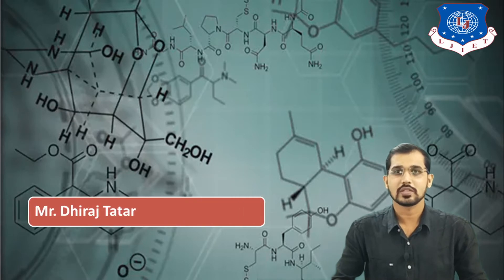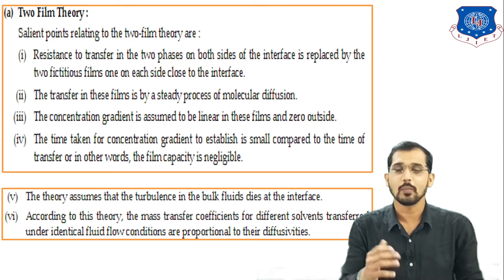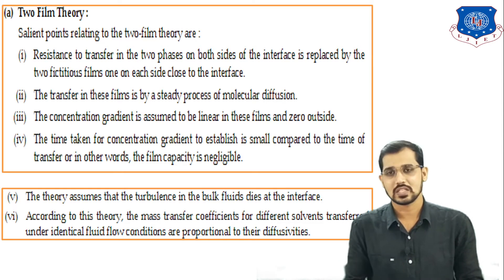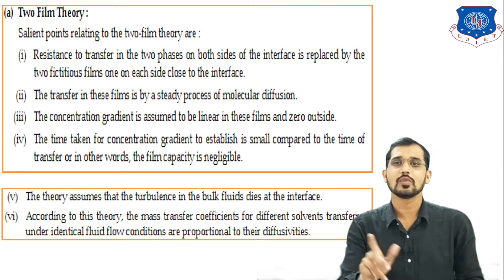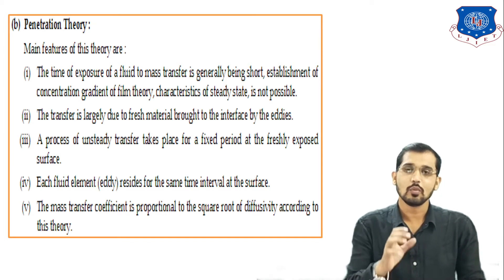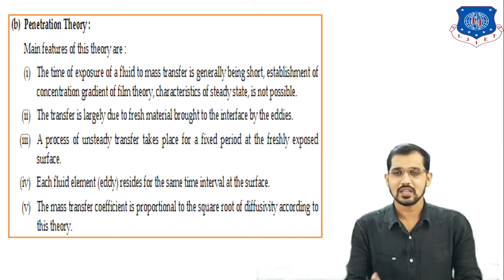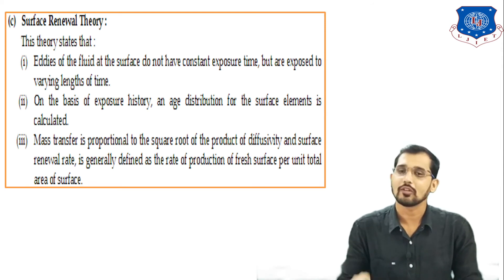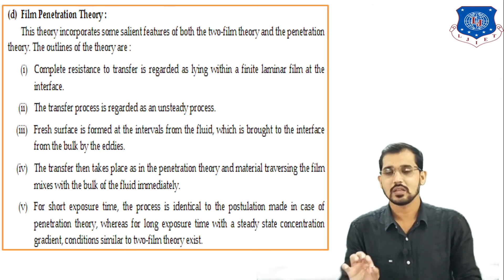Mass transfer theories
MTO-I_L12